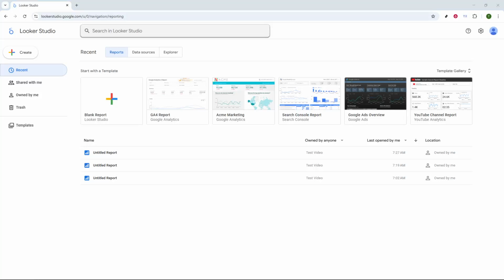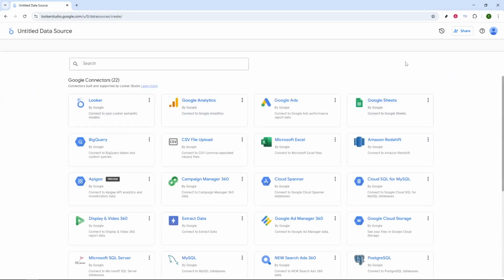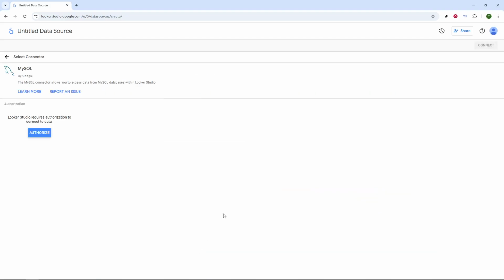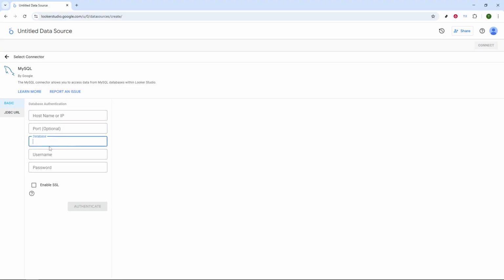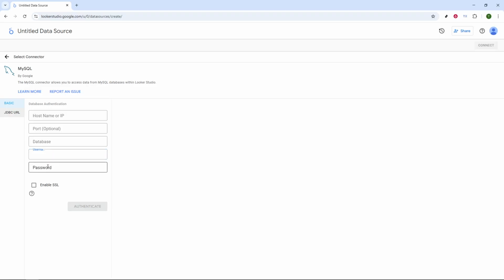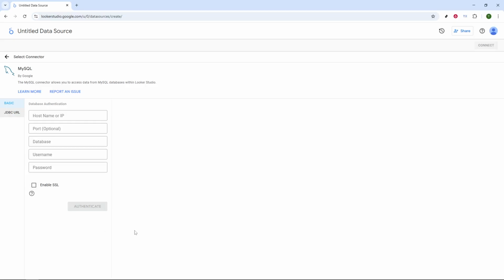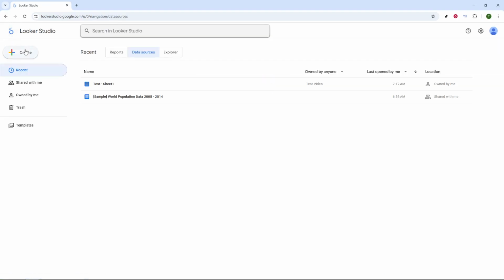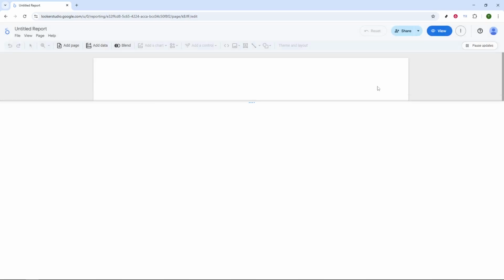How to Connect MySQL to Google Data Studio [2026 Full Guide]